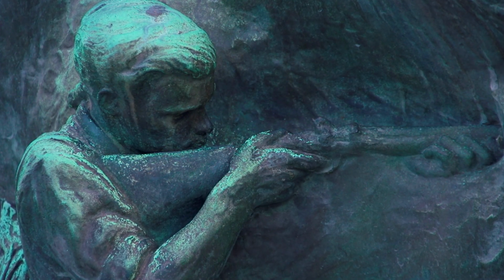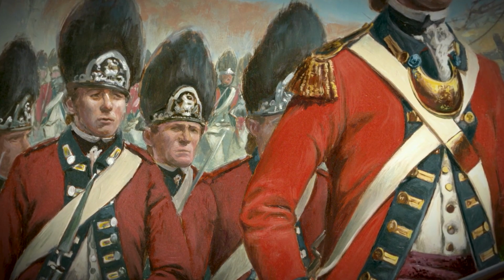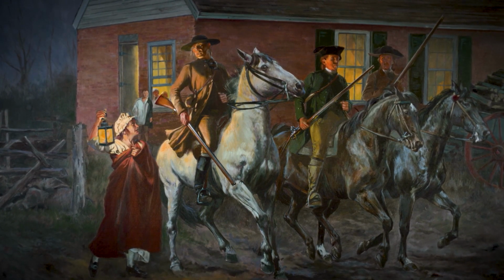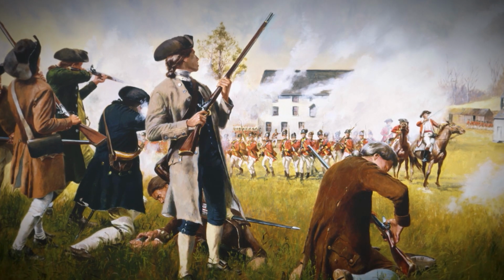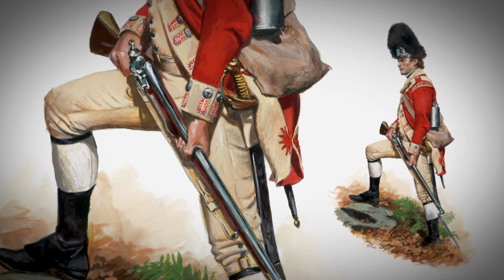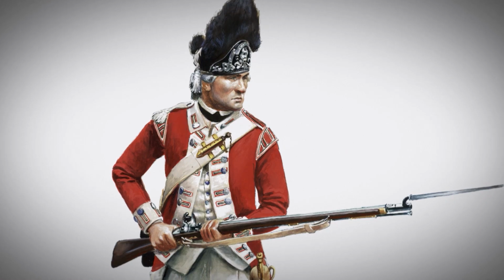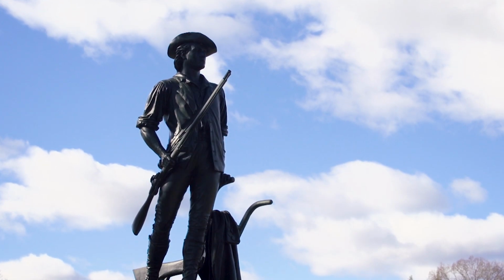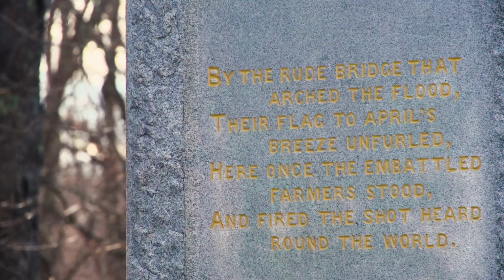"The Shot Heard Round The World:" 250 Years Later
Even though there were dozens of critical events leading up to the shooting war that began on April 19, 1775, in the Massachusetts towns of Lexington and Concord, the actions of that day mark a key moment when the simmering tensions between Great Britain and her American colonies broke into open warfare. Despite the magnitude of the moment, many Americans still don't understand what exactly happened on that day and why. Watch our "American Rifleman Television" feature segment above to hear about the events of April 19, 1775.

To watch complete segments of past episodes of American Rifleman TV, go For all-new episodes of ARTV, tune in Wednesday nights to Outdoor Channel 8:30 p.m. and 11:30 p.m. EST.